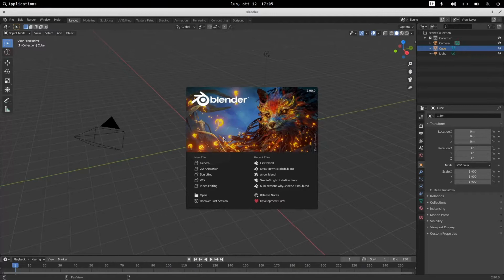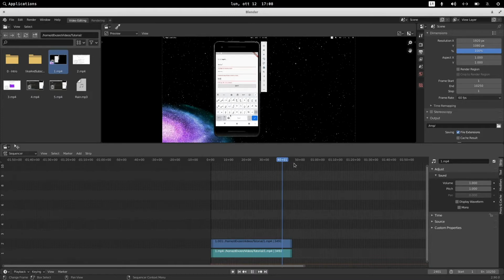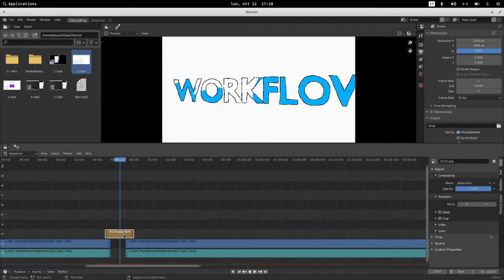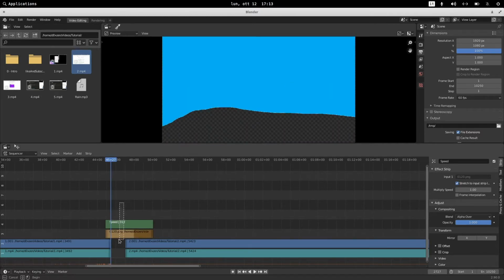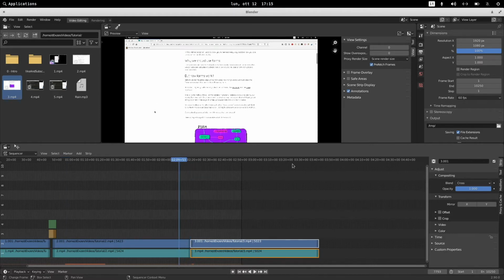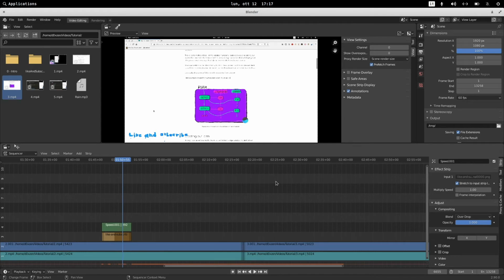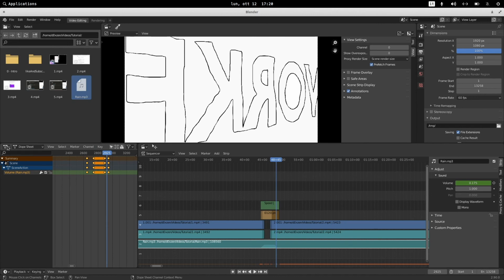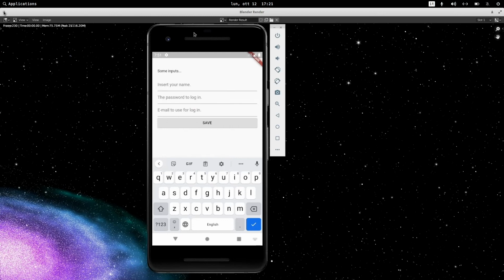Fast BLENDER tutorial (ONLY 16 MINUTES)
How to make videos in blender in few time, a way to learn how to make videos free without losing a lot of time learning all the single features of blender. This is the method that i use with blender whene i want to create a Youtube video for my channel, you are free to use this method in any way you want it is not bound to Youtube videos. In this video i will show you how to cut strips how to move them how to insert intros as an image sequence how to insert image sequence. This video doesn't follow a precise structure it is a little bit a face to face talk. Other things that i will show you are how to insert audio or music to you video, how to use keyframes and how to see keyframes; At the end i will show you how to export a mp4 file with blender in a easy and fast way.

⌚ Timestamp

00:00 Goal of video
00:22 Intro
00:36 Files that i will use
00:52 Starting blender
00:57 Creating project
01:12 Importing footages
01:20 General controls
03:12 Adding intro
07:55 Before preview
10:20 Add Like And Subscribe
11:45 Adding sound
12:08 Keyframes on sound
13:44 View keyframes
14:36 Settings before saving
15:35 Rendering

PC spec. 💻
CPU Ryzen
Graphic Card Nvidia

PC  spec. 💻
CPU Ryzen
Graphic Card Nvidia (different variant, I have "cerberus", not present)

- EU  -
Mouse (Horizontal)

PC  spec. 💻
CPU Ryzen
Graphic Card Nvidia